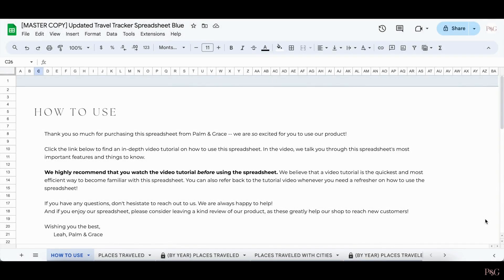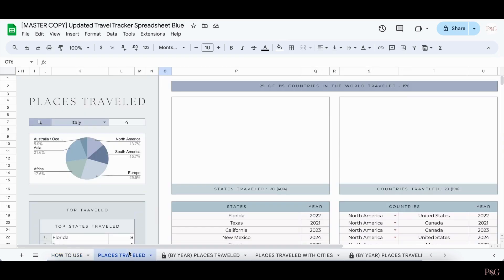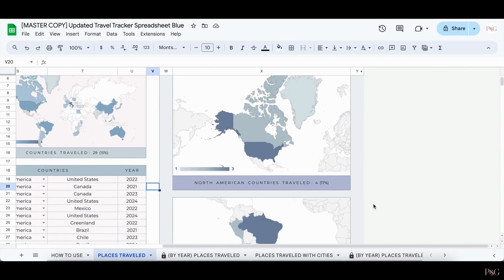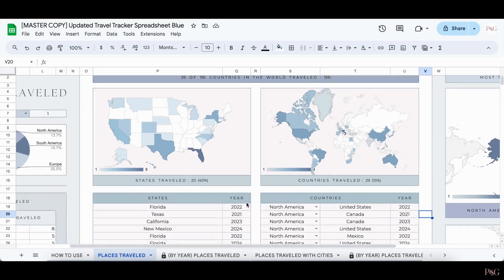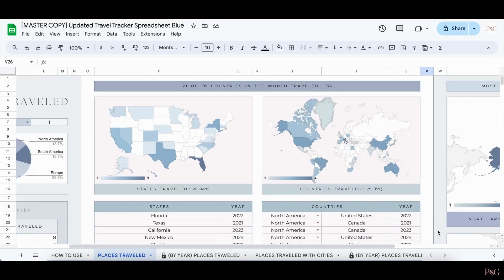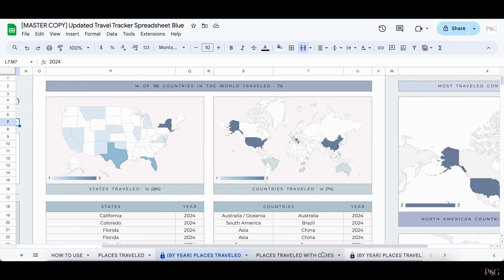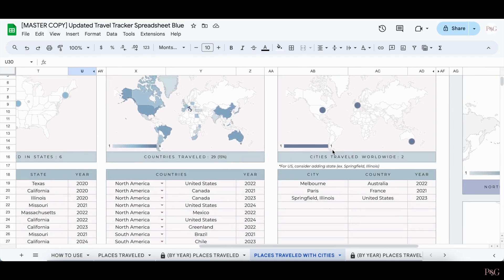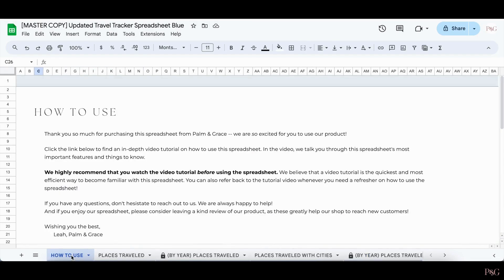Travel Tracker Spreadsheet for Google Sheets - Video Tutorial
Welcome to Palm & Grace Designs! This is a comprehensive video tutorial of our Travel Tracker Google Sheets template. This video includes instructions for how to track states, countries, and cities traveled in the spreadsheet. I hope you enjoy!

*This spreadsheet will ONLY work in Google Sheets.

Timestamps:

0:00 - Intro
0:23 - Different tabs
0:57 - Places Traveled tabs
3:16 - Places Traveled With Cities tabs
4:35 - Conclusion